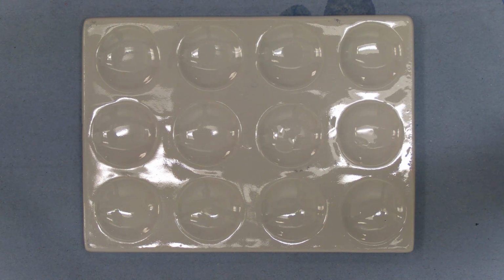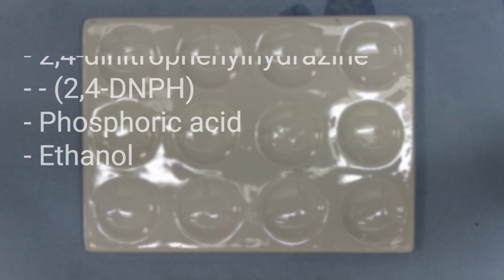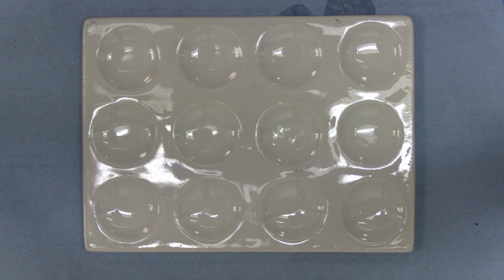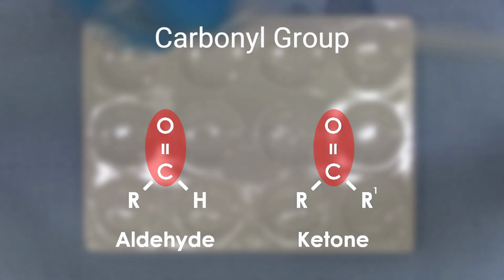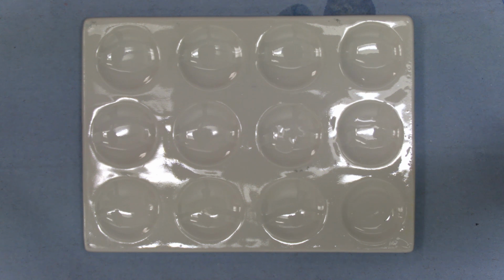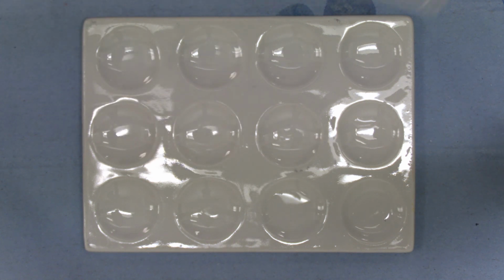Brady’s Reagent – Test for Carbonyl Group (Aldehydes and Ketones)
Here's how Brady's reagent can be used to test for the presence of the carbonyl functional group (C=O) in organic compounds.

The presence of an orange/yellow precipitate is a positive result for the presence of a carbonyl group.

In this experiment, propanone (ketone), propanal (aldehyde), and ethanoic acid (carboxylic acid) were tested.

*This video uses an updated recipe for Brady's reagent, older methods rely on using methanol and sulfuric acid.